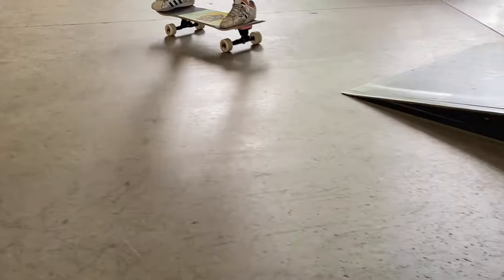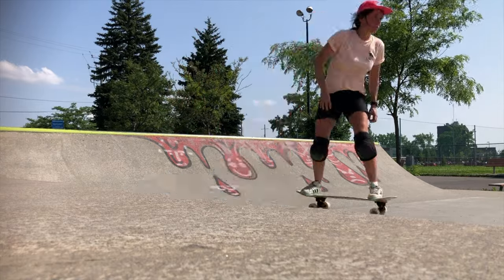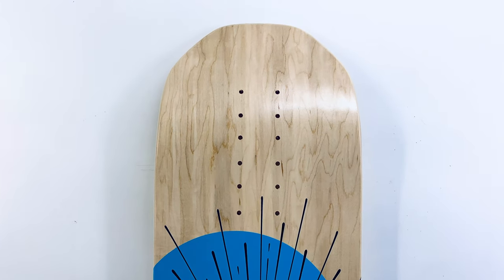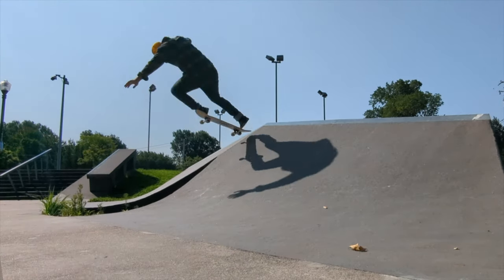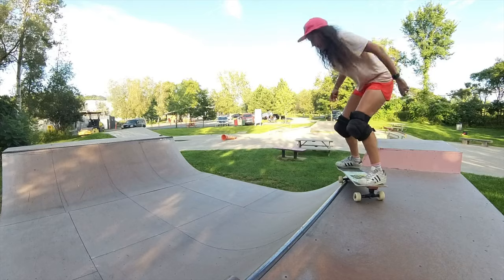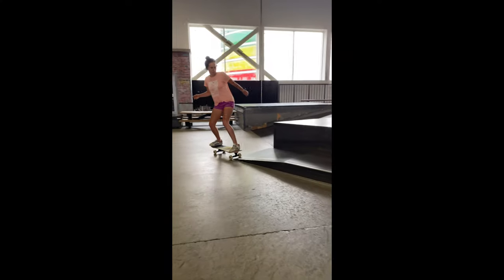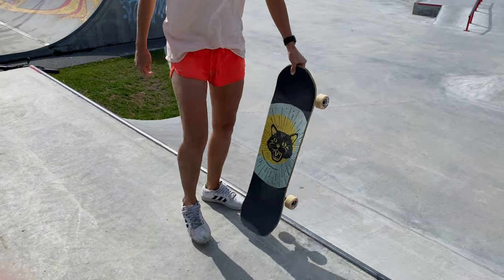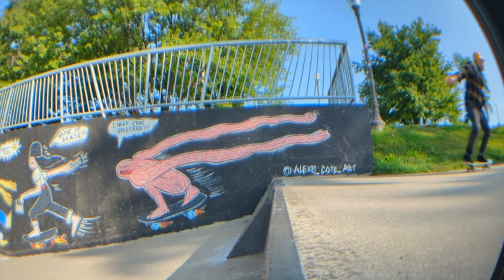Shaper's Presentation: The Whitetail FeralCat Park Surfer Skateboard (part 1)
This video is primarily intended for surfskaters evolving toward skatepark riding and tricks, as well as regular skaters seeking a smooth and surfy ride.
It's also suitable for beginners who are drawn to either a trick-focused surfskating style or a surf-inspired skateboarding style.

As an older skater, I'm mindful of crafting setups that are both fun and high-performance, all while lowering impact and injury risks, SO WE CAN SKATE FOREVER!
That's just another thing I love about riding a park surfer; limitless possibilities for progression, all while evolving in a smoother and safer way

It's just a snapshot of the full spectrum of the FeralCat - not a comprehensive presentation - the FeralCat has much more to offer than we could fit in a 10-minute edit.

0:00 Intro
0:36 Why I designed the FeralCat
1:40 Backstory on my skatepark riding journey
2:20 Perfect deck for efficient drop-ins
3:15 What makes it so special?
3:48 Specifications & Size
6:14 The perks of the FeralCat Park Surfer
6:52 Confidence Booser
7:33 Safety is not only in protective gear - building a safe setup
8:14 Intuitive fast drop-ins
8:51 What do YOU want to know about the FeralCat?